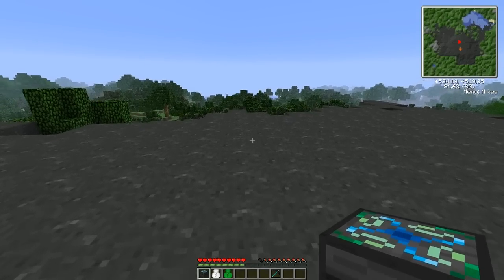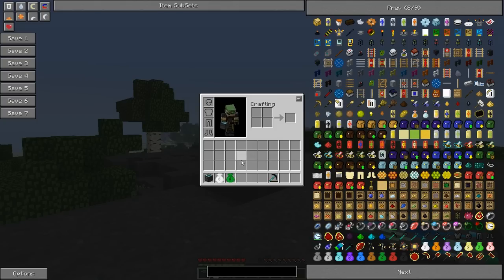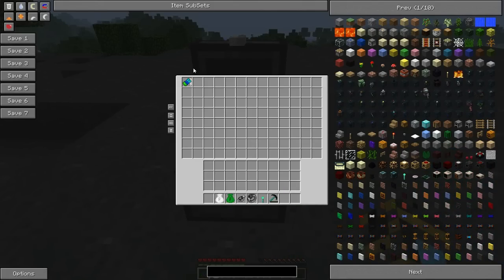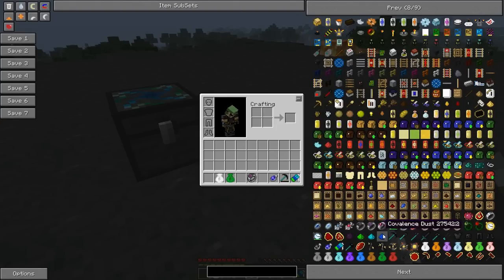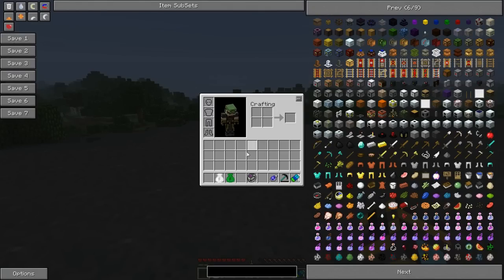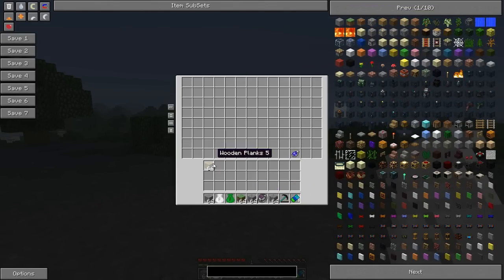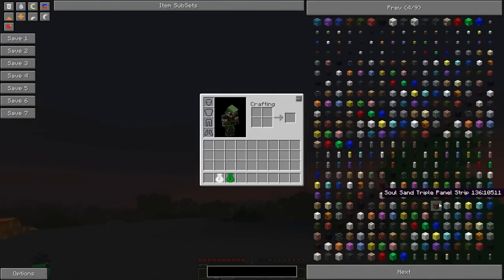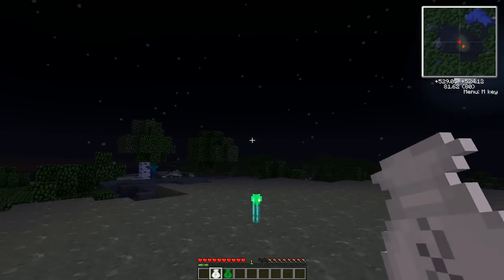Equivalent Exchange: Alchemical Chest and Bag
Technic Pack Tutorial: Equivalent Exchange
Item: Alchemical Chest and Alchemical Bag

I attempt to explain a mod from the Technic Pack for Minecraft  :)